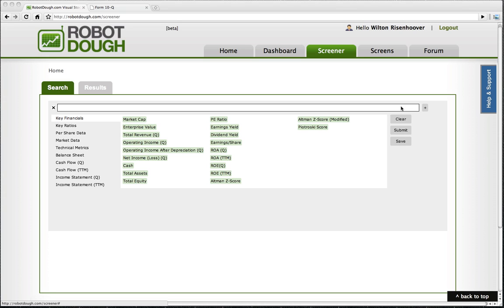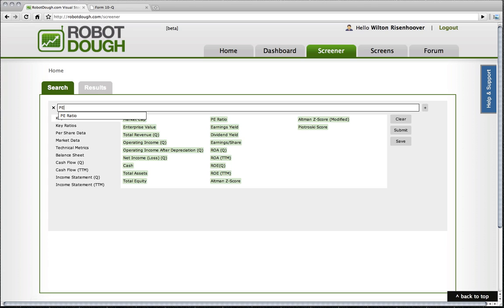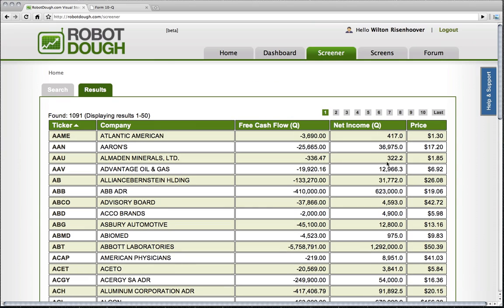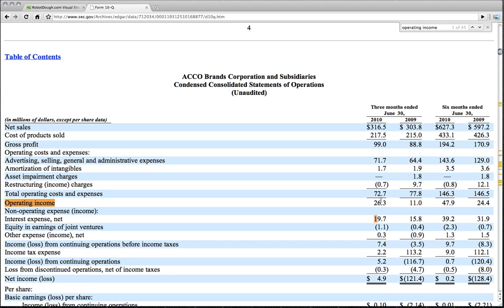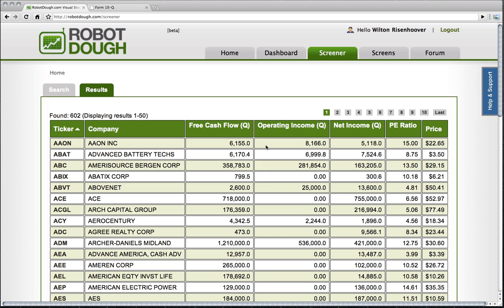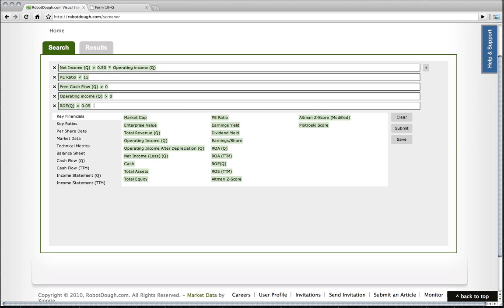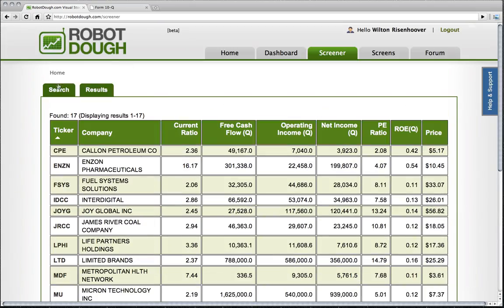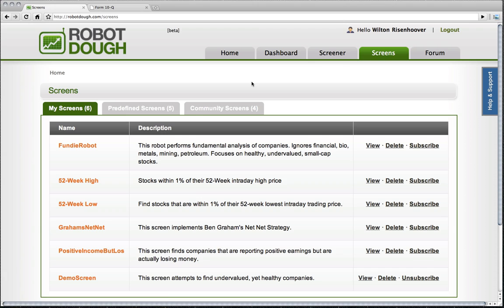Introduction to Stock Investing Using the RobotDough.com Stock Screener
This is a short tutorial that shows how to find investment opportunities using the RobotDough.com Visual Stock Screener.